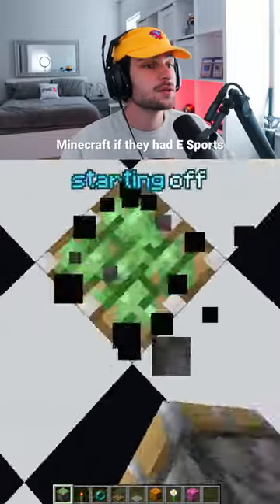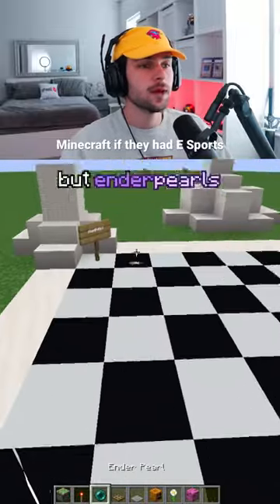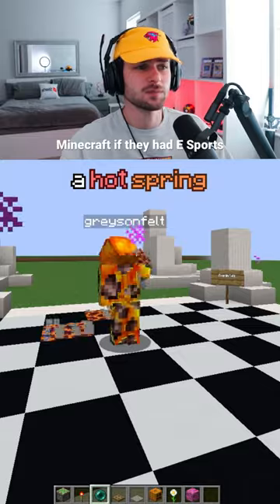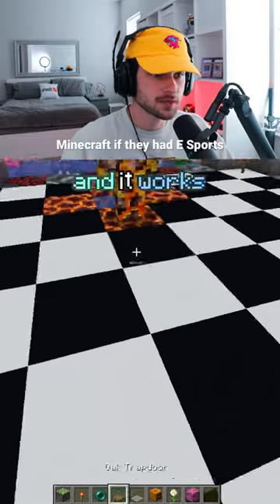Block Battles Match in Wood